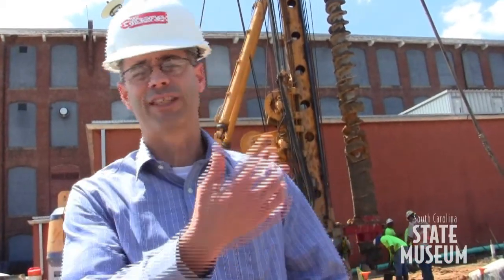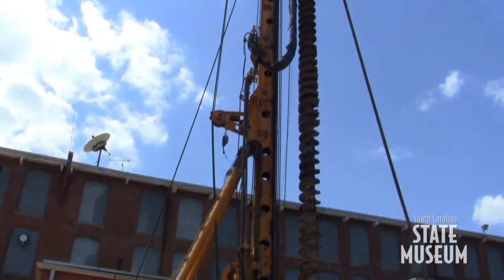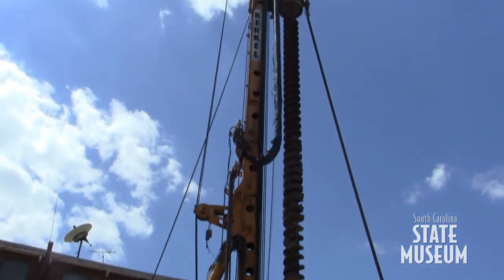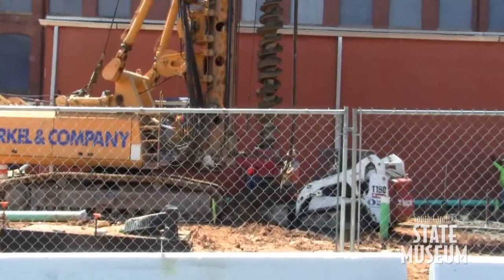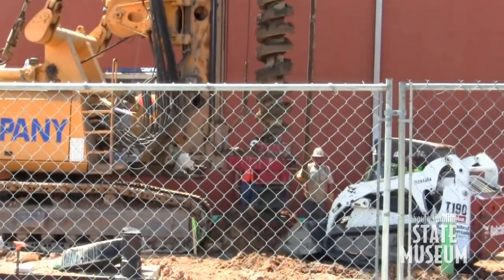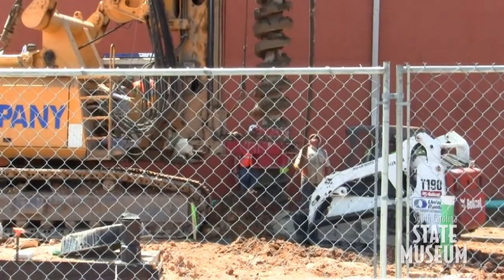Windows to New Worlds Construction - Giant Drill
The SC State Museum is moving along with constrcution on our new digital dome planetarium, 4-D theater and observatory! This giant auger was on hand recently to drill holes for the planetarium's support pilings.